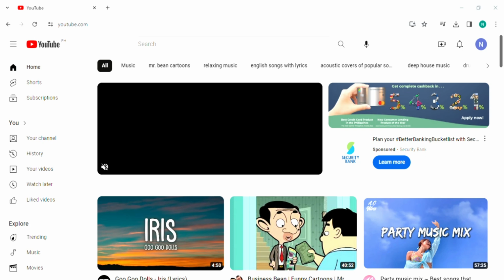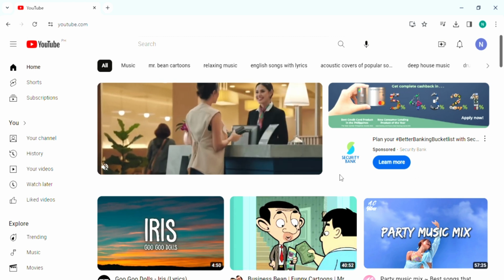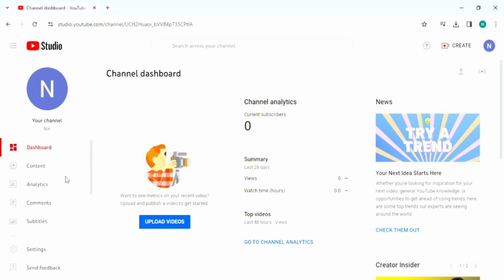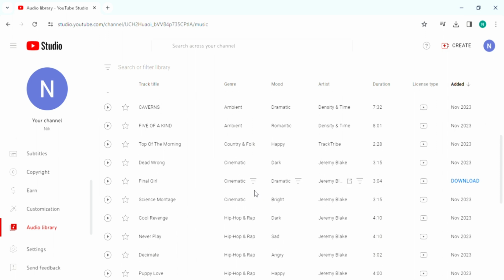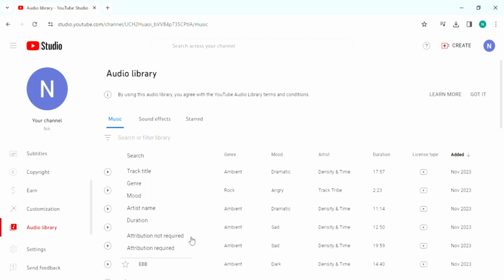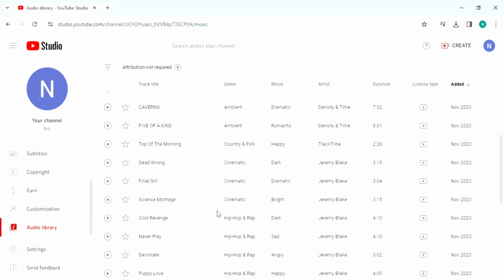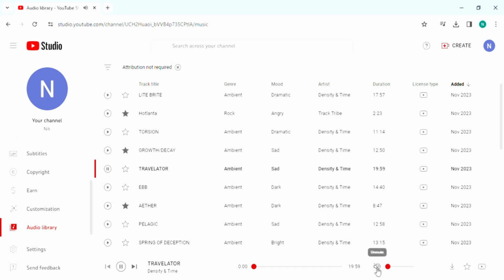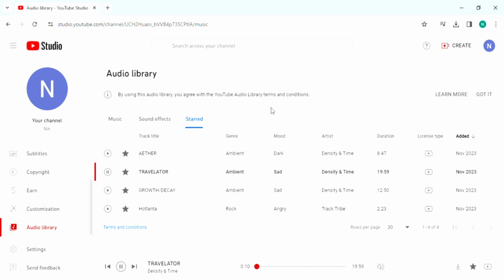How To Save Music From YouTube To Your Computer